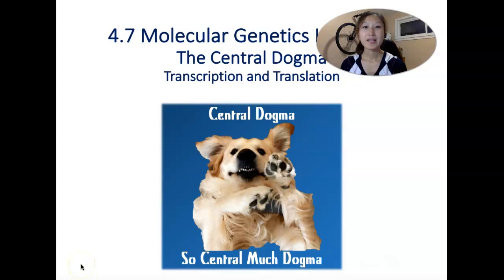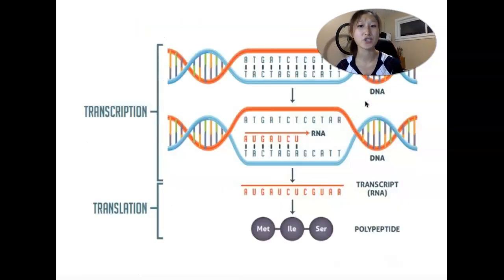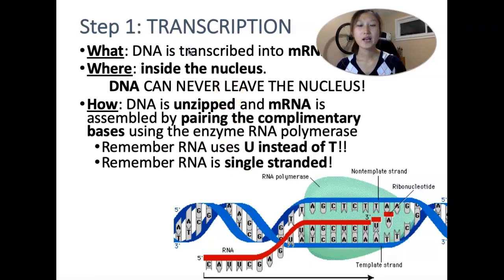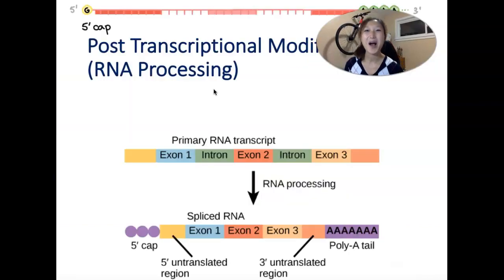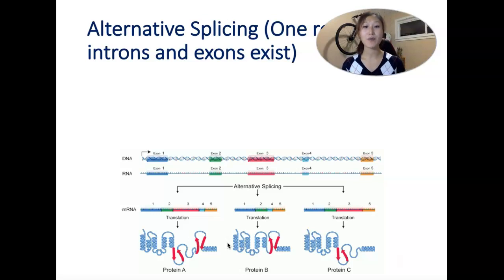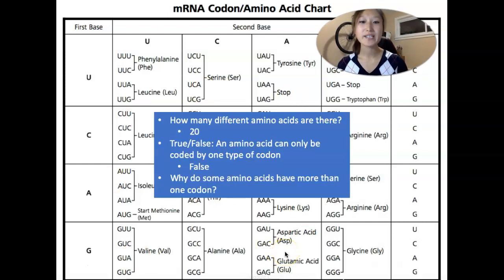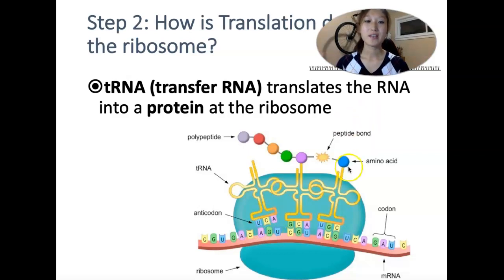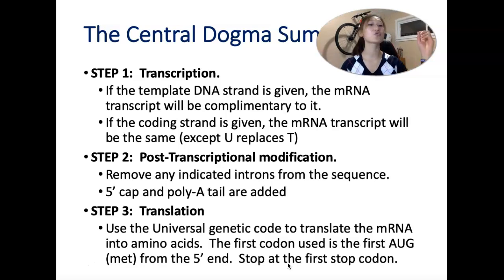The Central Dogma (Transcription and Translation)